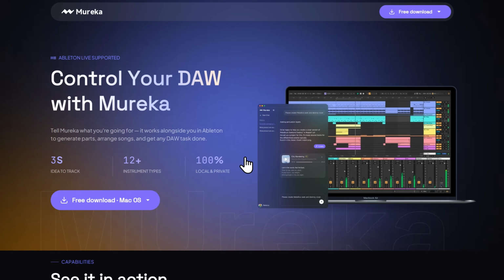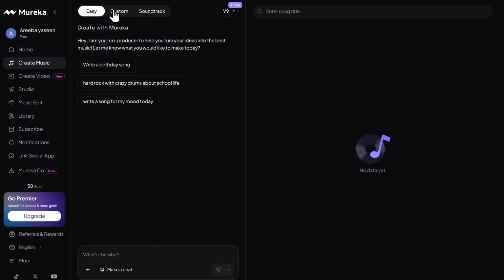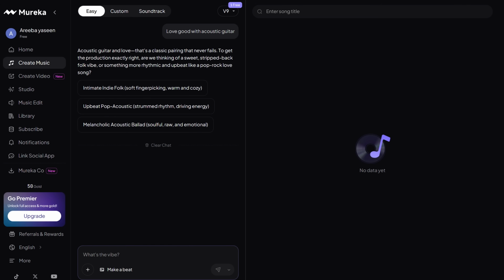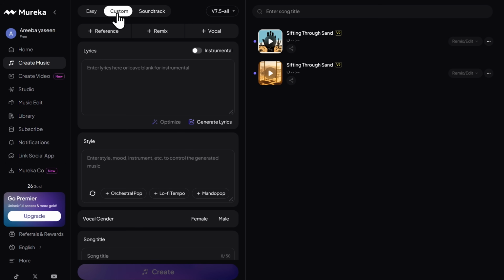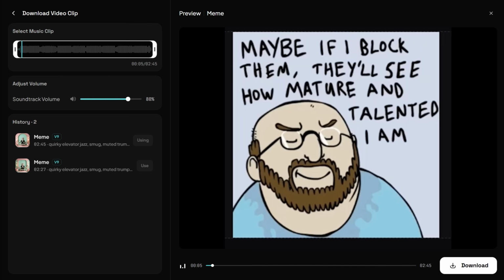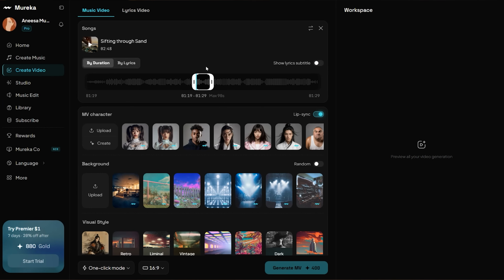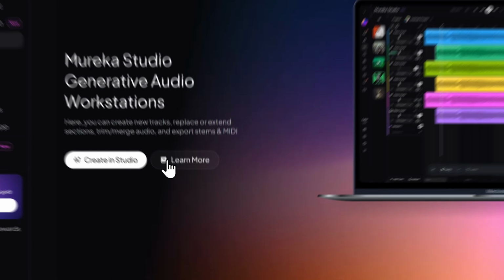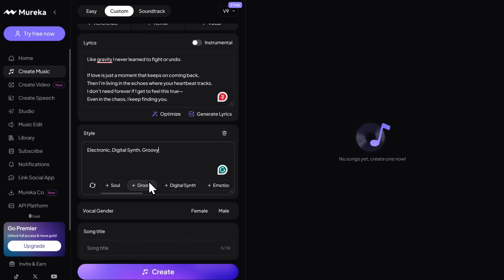Mureka AI Review (2026) - Can It Actually Make GOOD Music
In this Mureka AI Review, I test the latest Mureka V9 update to see whether it can actually create high-quality music for content creators, YouTubers, marketers, and brands.

In this video, you'll discover:
• How Mureka AI generates original music from simple prompts
• Easy Mode vs Custom Mode vs Soundtrack Mode
• AI-generated music for YouTube videos, reels, podcasts, and ads
• Video-to-music soundtrack generation
• AI music video creation inside Mureka
• Studio editing tools including stems, BPM, pitch controls, and regeneration
• Mureka V9 improvements and real-world creator workflow

Whether you're looking for royalty-free background music, custom AI songs, or an AI soundtrack generator that matches your content automatically, Mureka AI offers an interesting alternative to traditional stock music libraries.